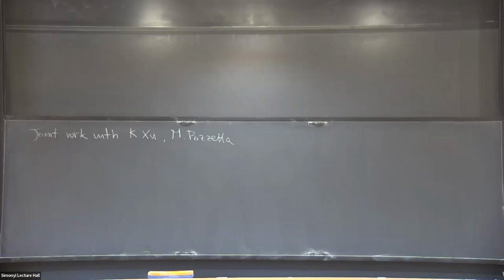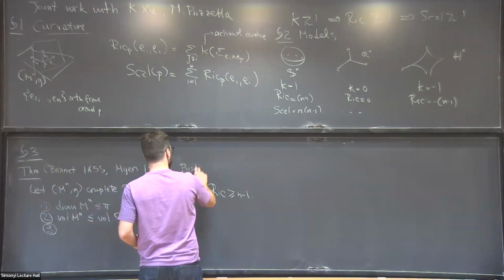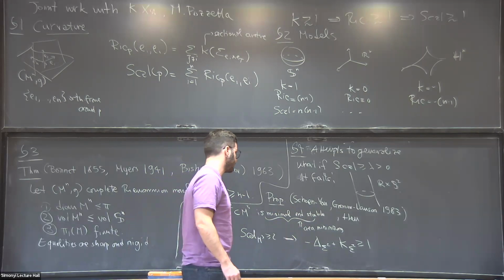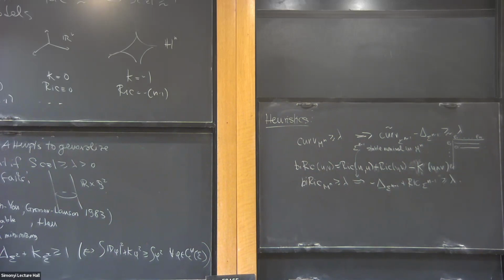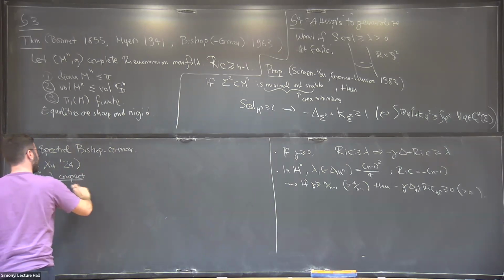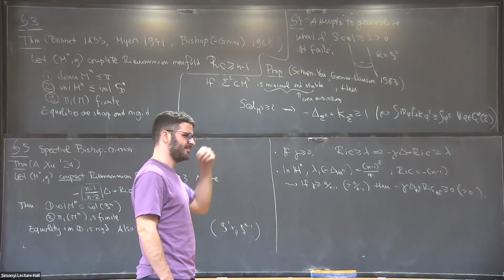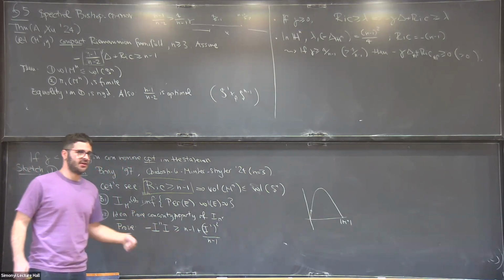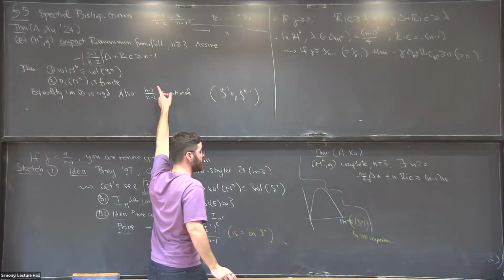Manifolds With Curvature Bounded Below In the Spectral Sense - Gioacchino Antonelli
2:30pm|Simonyi Hall 101 and Remote Access
Topic: Manifolds With Curvature Bounded Below In the Spectral Sense
Speaker: Gioacchino Antonelli
Date: March 11, 2025

In this talk, I will discuss some results concerning the geometry and topology of manifolds on which the first eigenvalue of the operator -γΔ + Ric is bounded below. Here, γ is a positive number, Δ is the Laplacian, and Ric denotes the pointwise lowest eigenvalue of the Ricci tensor.
First, I will discuss some motivations and applications of such a study. Then, I will discuss spectral generalizations of the Bishop -- Gromov and Bonnet -- Myers theorems. If time allows, I will discuss a spectral generalization of the Cheeger -- Gromoll splitting theorem as well.
This is joint work with M. Pozzetta and K. Xu.